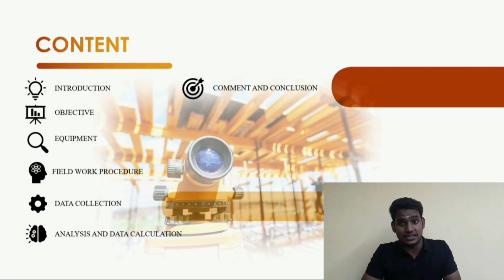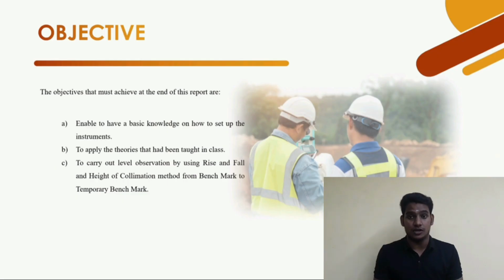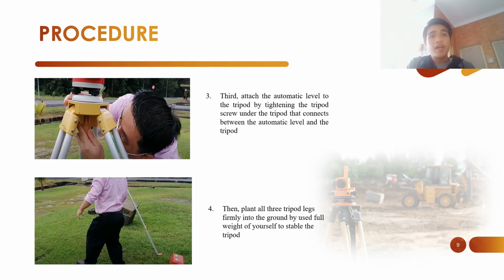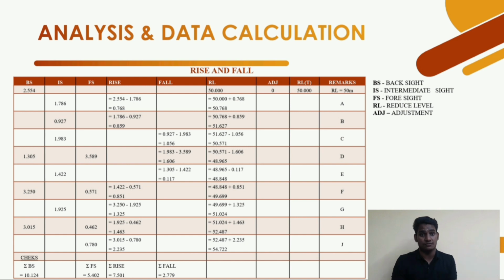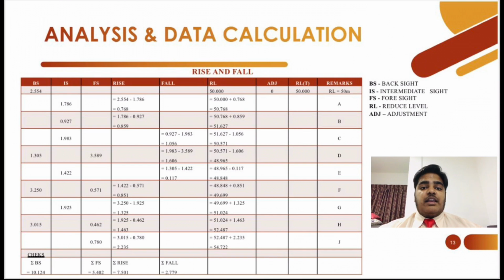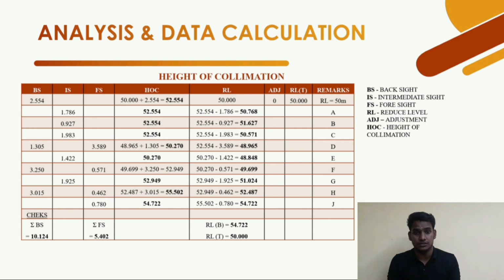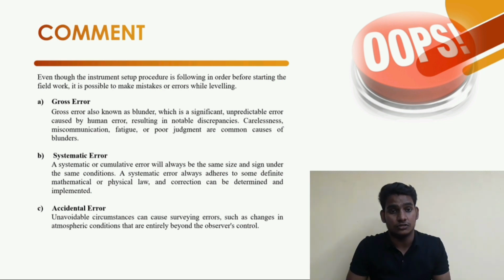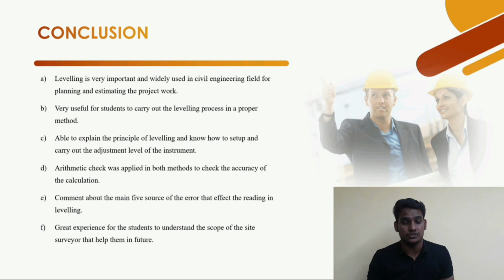LEVELLING SURVEY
MUHAMMAD IEMAN FITRI BIN ZAIDI (01DKA19F2020)

KESAVARMAN A/L GUNARAJAN
(01DKA19F2028)

NISHAAN A/L BAALACHANTER
(01DKA19F2010)